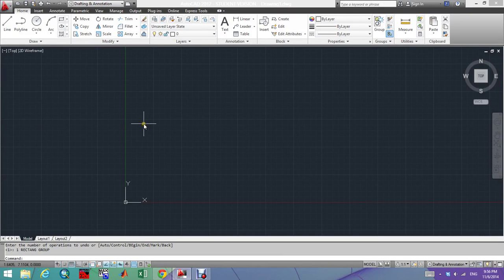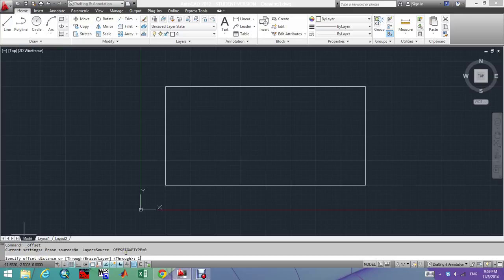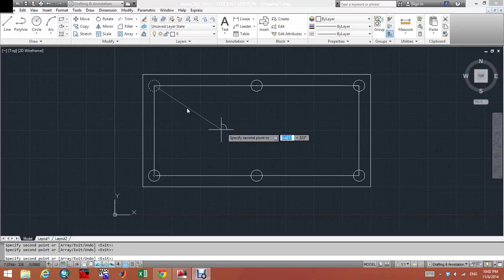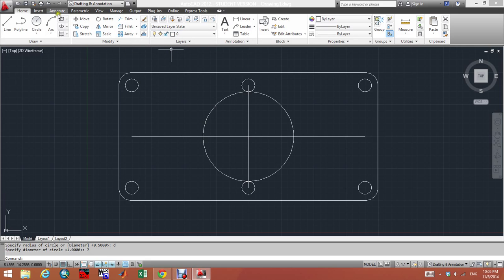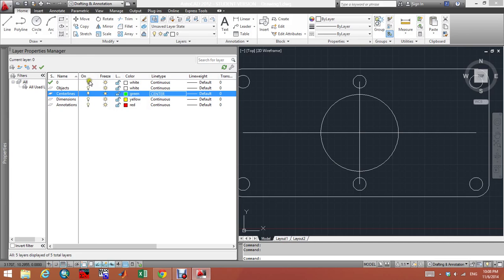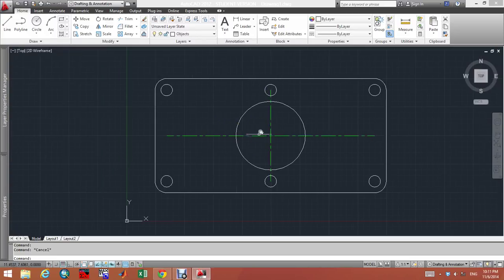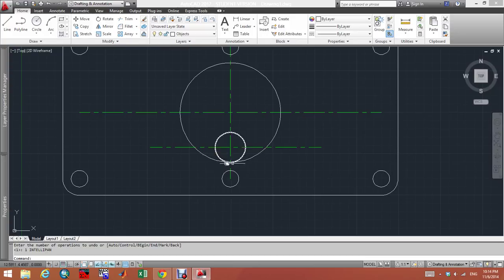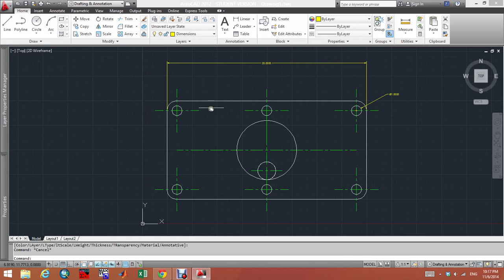CE81A Engineering Practicum AutoCAD Tutorial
I actually made this video as private for my students at UCI two years ago. Just want to make a public record, but still hope you find it helpful: )